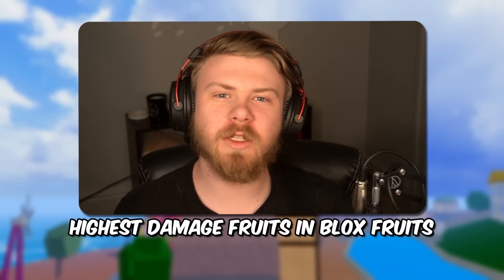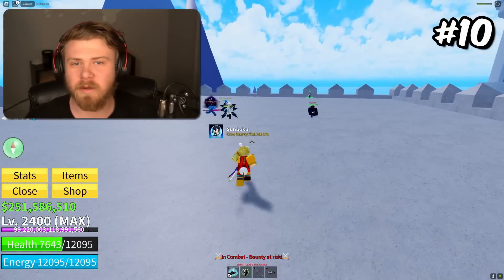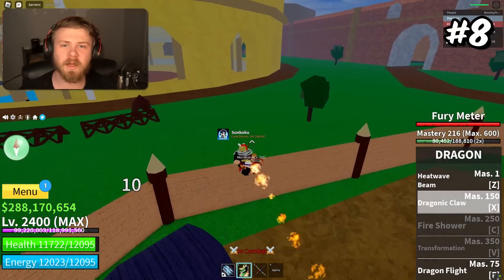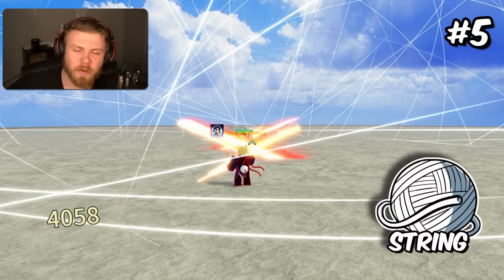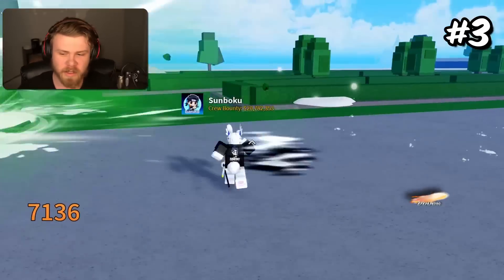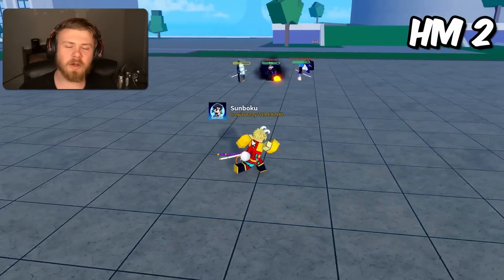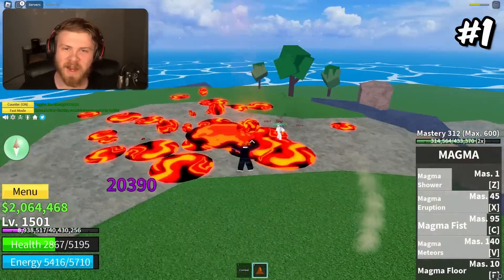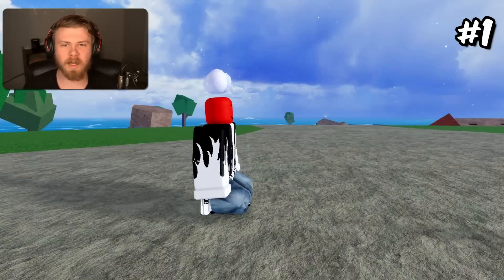Top 10 HIGHEST DAMAGE Devil Fruits in Blox Fruits! | Blox Fruits Devil Fruit Tier List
These are the TOP 10 HIGHEST DAMAGE Devil Fruits in Blox Fruits!! Be sure to watch this video to see what the TOP 10 HIGHEST DAMAGE Devil Fruits are in Blox Fruits! This video can help you guys find the Blox Fruit Devil Fruit that does the highest damage or even help you with your Blox Fruit Combos! This can also be a Blox Fruits Devil Fruit Tier List.

Like & Subscribe - 0:00
Number 10 - 0:32
Number 9 - 1:16
Number 8 - 1:58
Number 7 - 2:29
Number 6 - 2:57
Number 5 - 3:33
Number 4 - 4:05
Number 3 - 4:30
Number 2 - 5:14
HM 1 - 5:39
HM 2 - 5:56
Number 1 - 6:24
Outro - 8:23